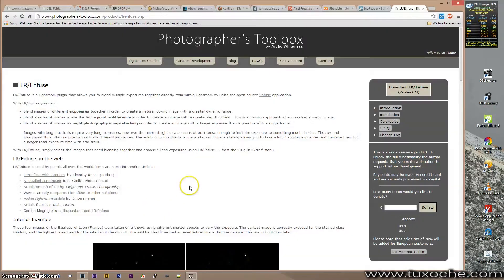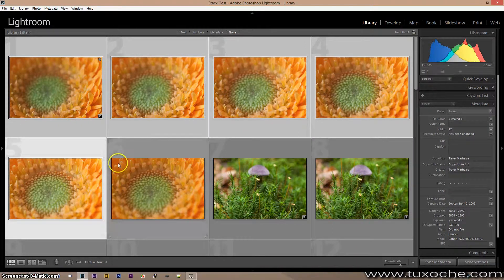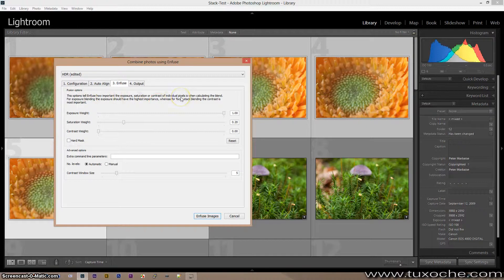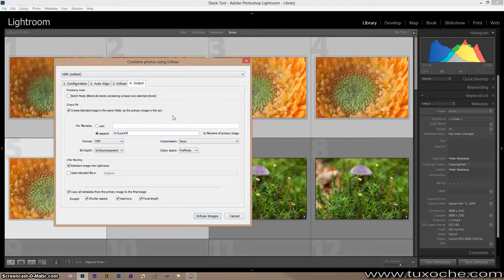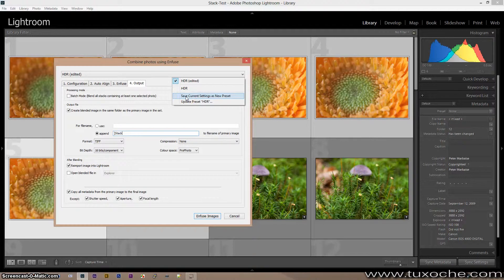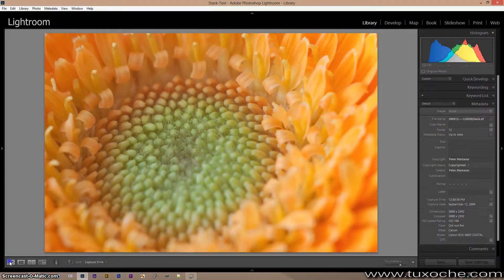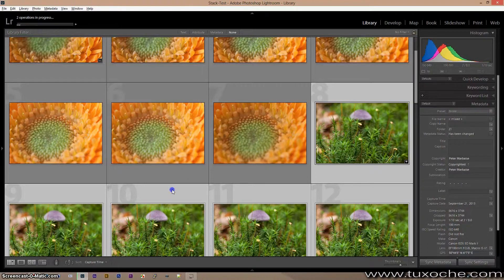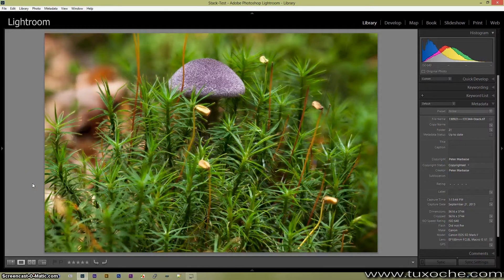Screencast LREnfuse Stack EN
Screencast Lightroom LR/Enfuse Pluging Stacking